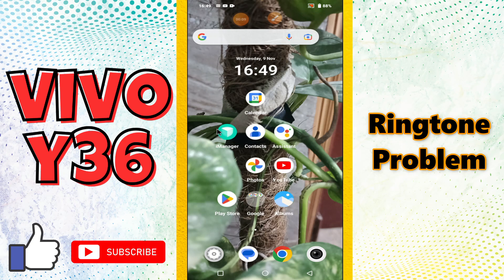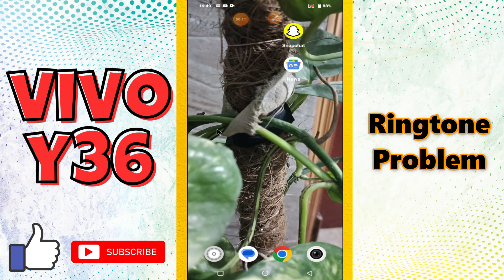Ringtone Problem VIVO Y36 || How to solve ringtone || How to solve custom ringtone issues